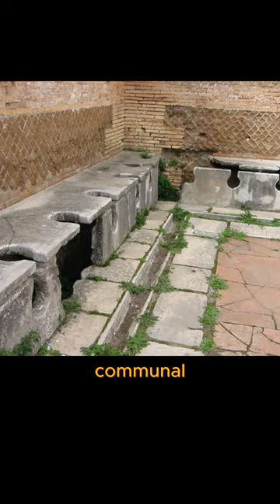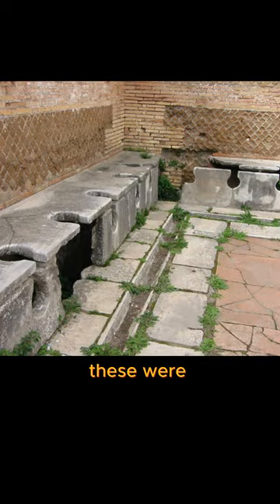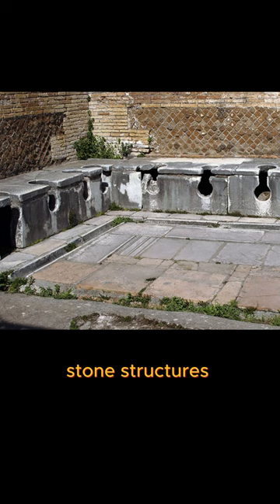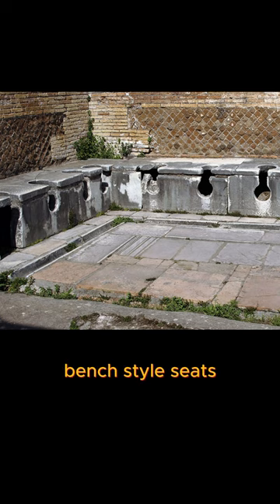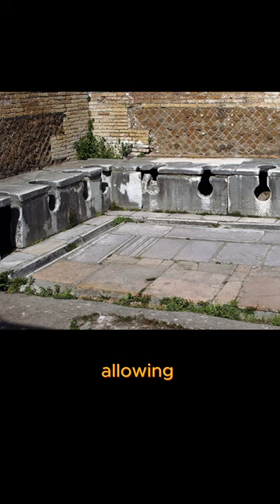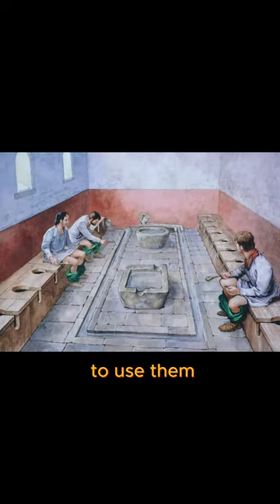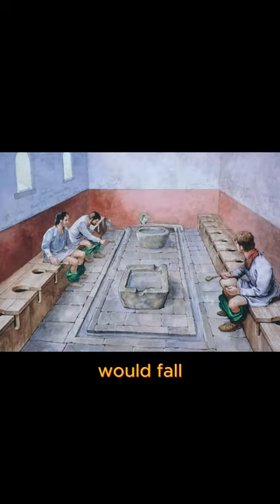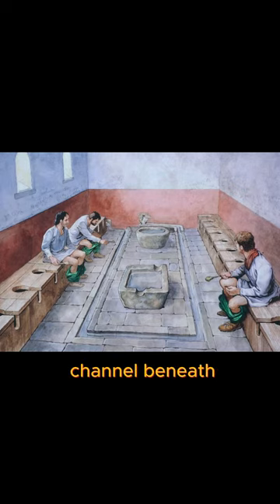Ancient Roman Toilet & latrines.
Public Toilets in the Ancient World - The Stone Seats of Rome